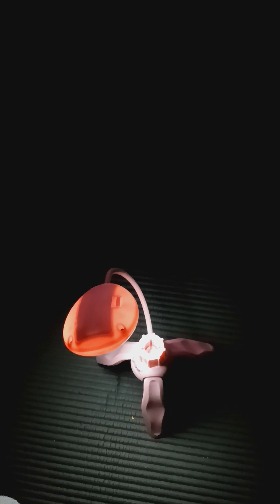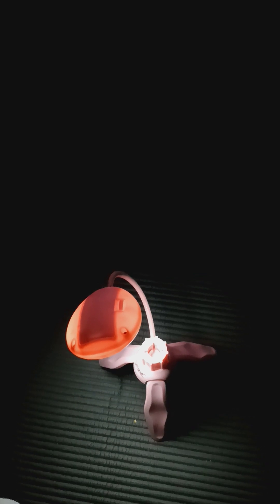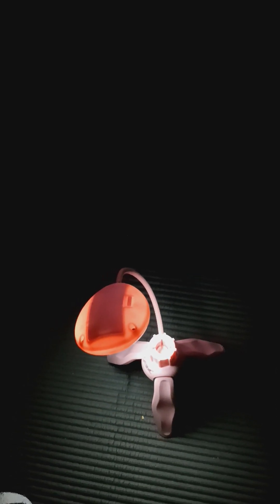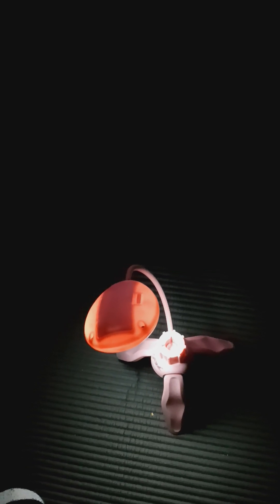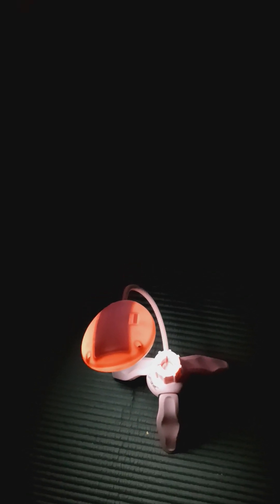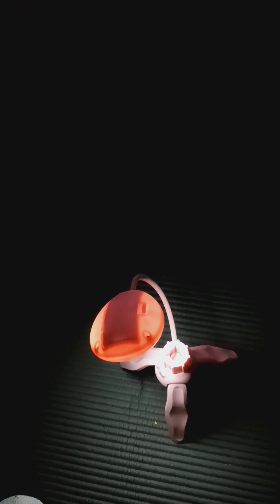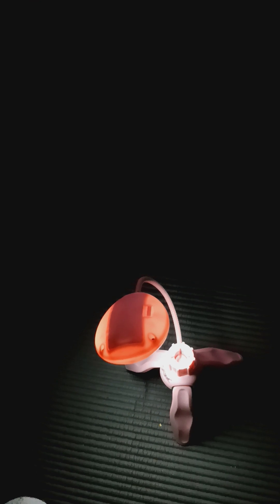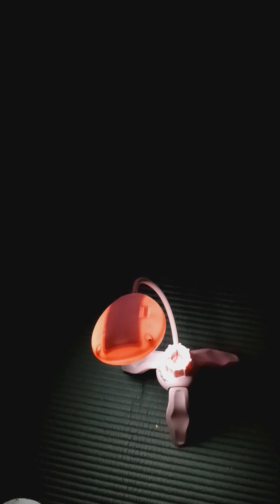Y'all will pay for the death of my family members